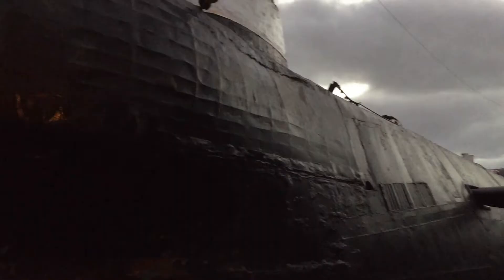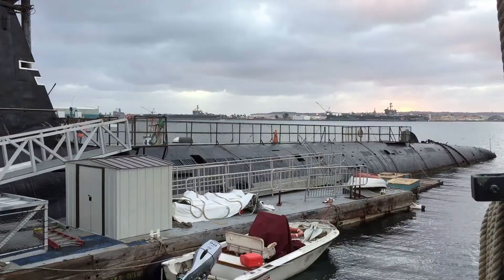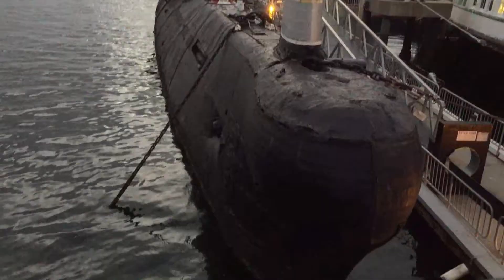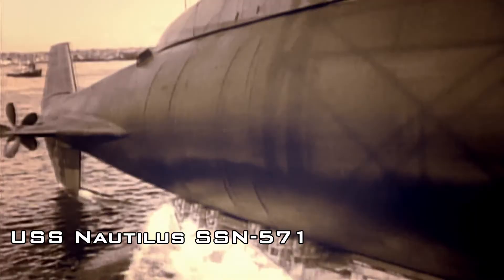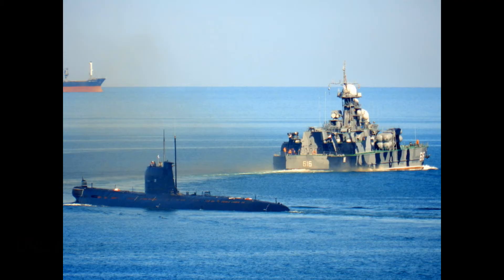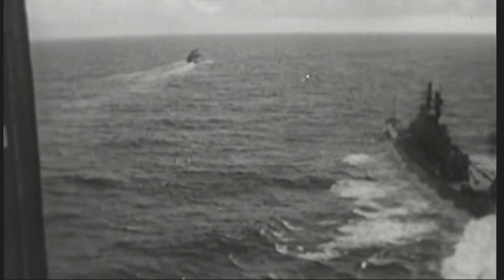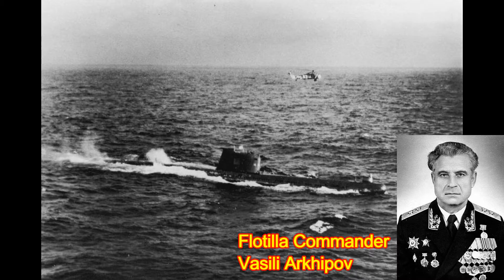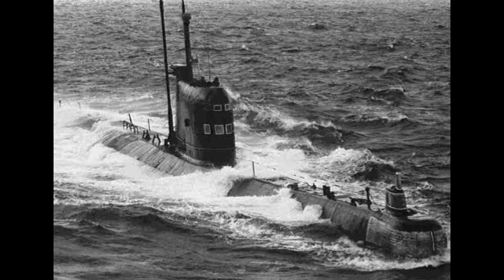The Foxtrot Class Submarine - A Mini-Documentary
Project 641 "Foxtrot" Class Diesel Electric Submarines